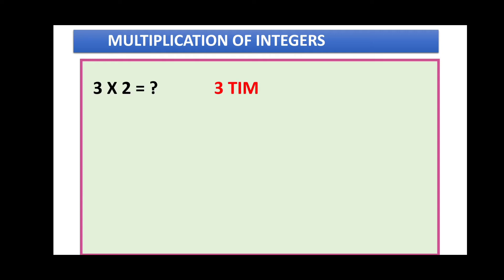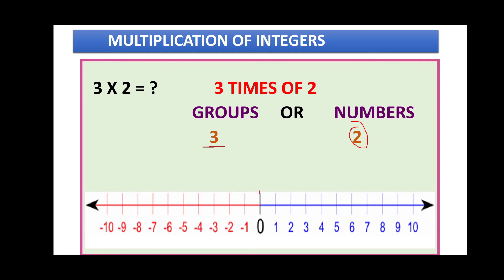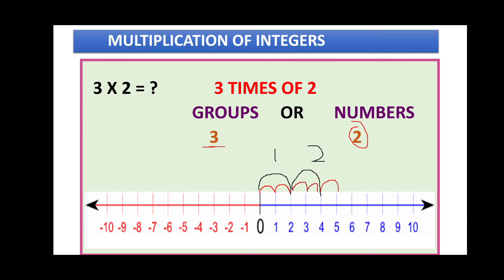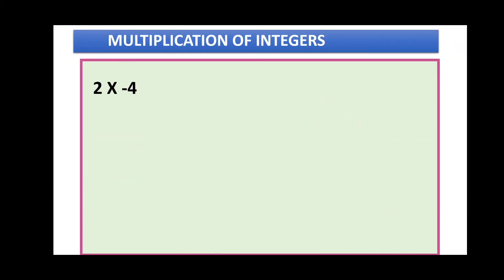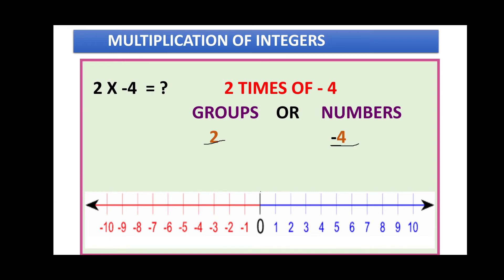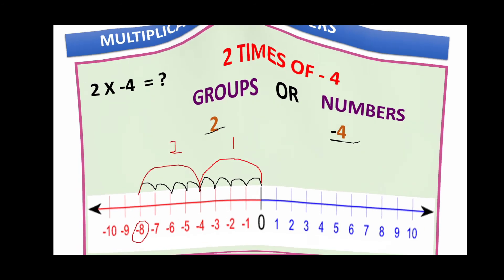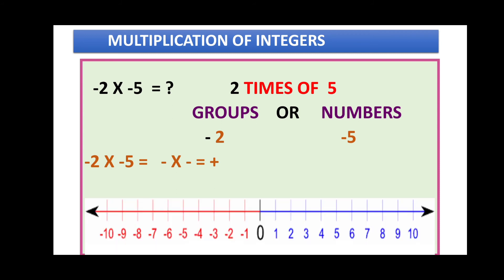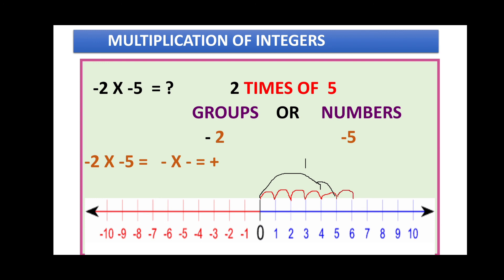Multiplication of integers on number line for grade 7 cbse , state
In this video you will learn how to perform multiplications on number line